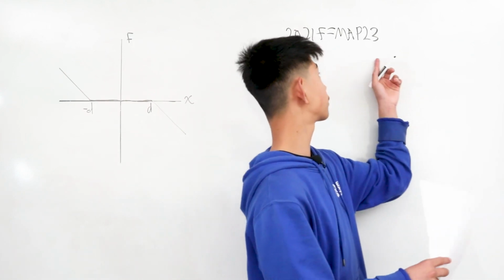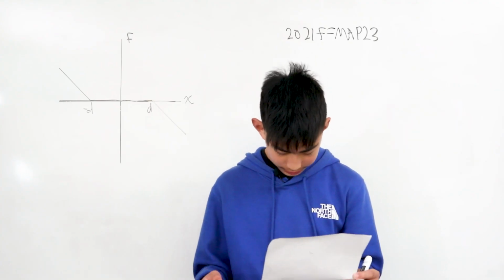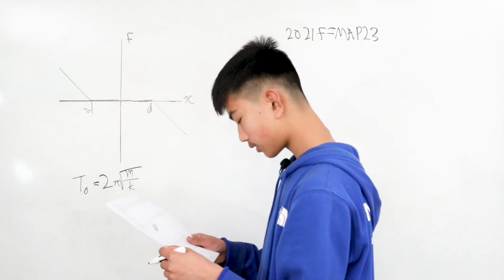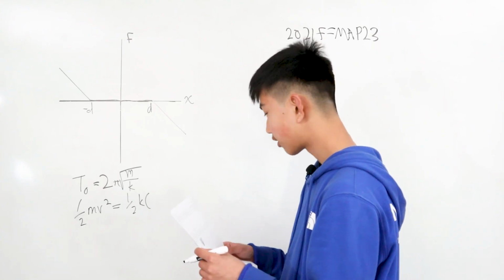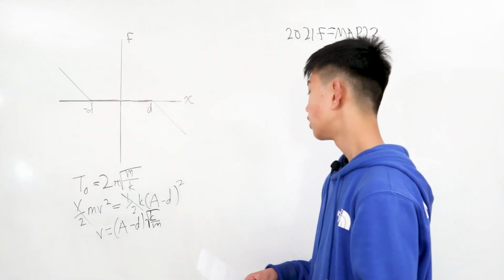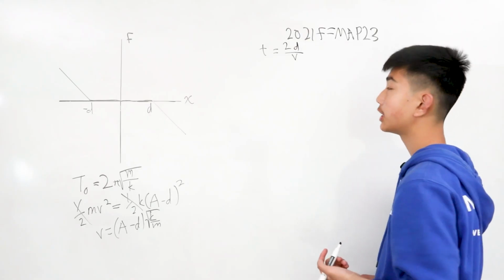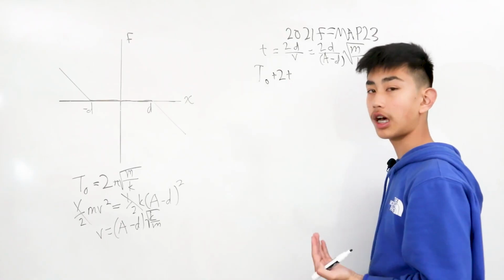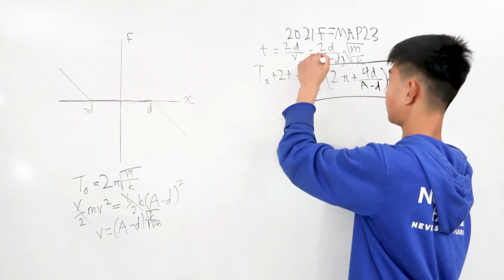2021 F=ma P23#physics